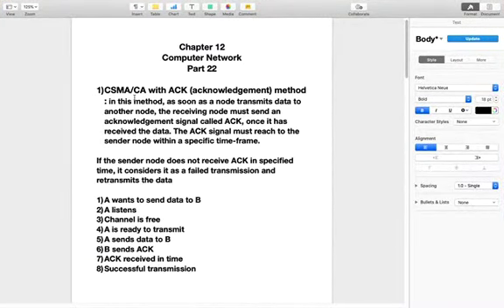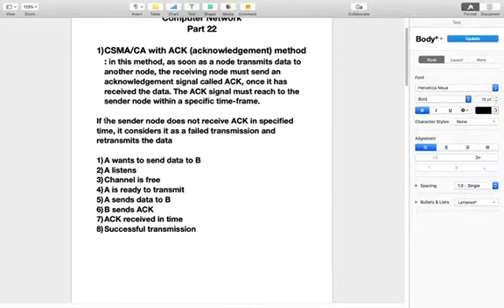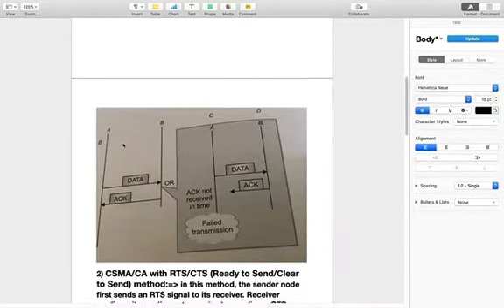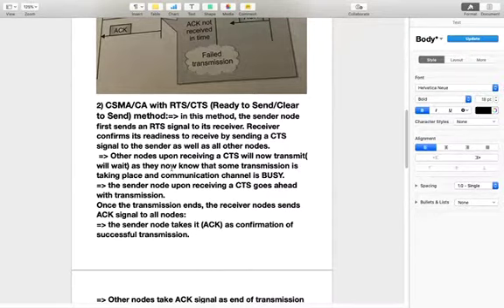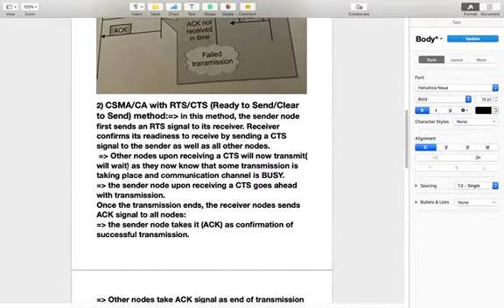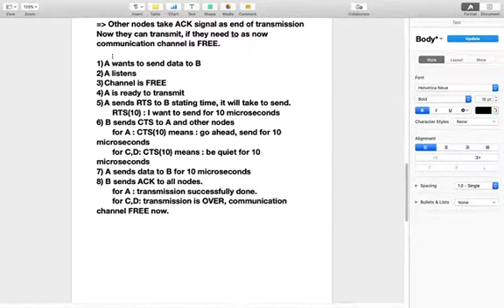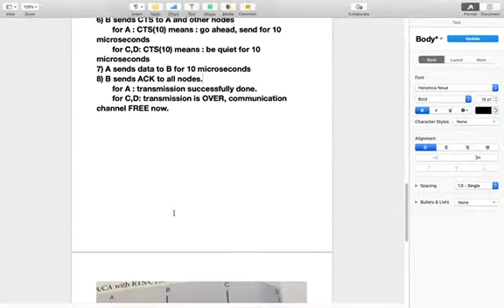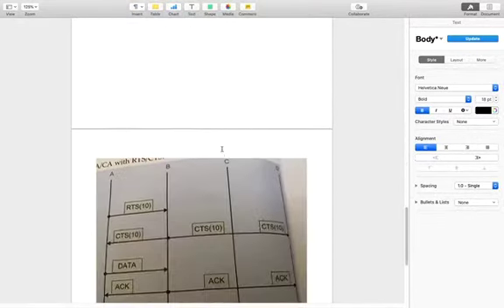Computer Network Part 22 Class 64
CSMA ACK/method
CSMA RTS/CTS Method